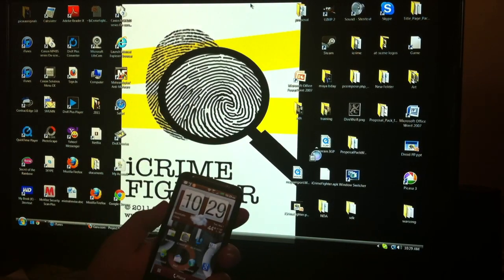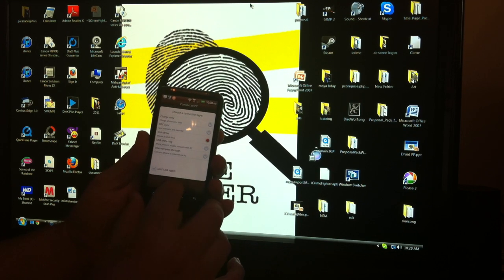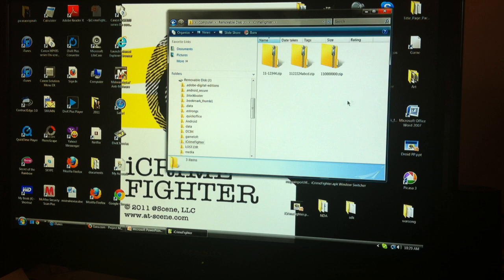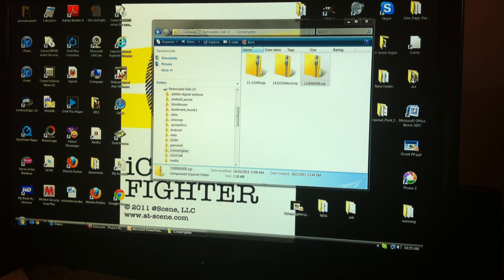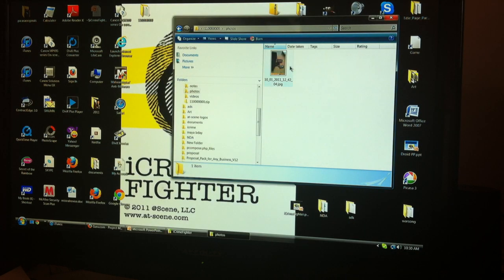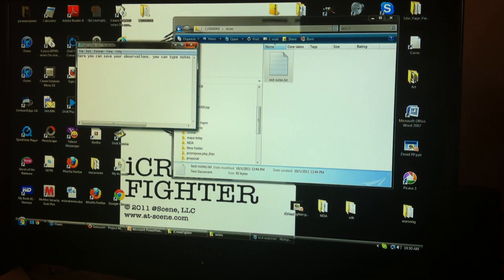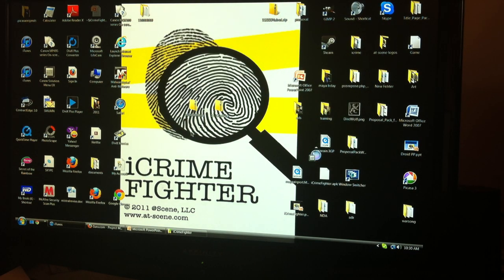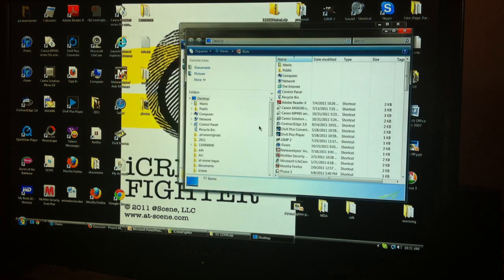iCrime Fighter Android SD download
How to download cases from the SD card to your PC for Android iCrime Fighter, the ultimate Police App.